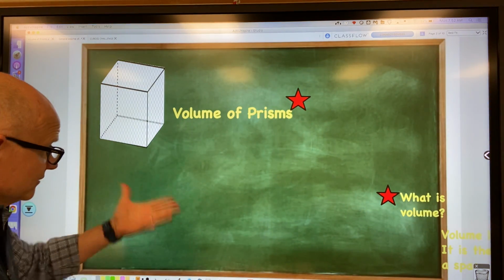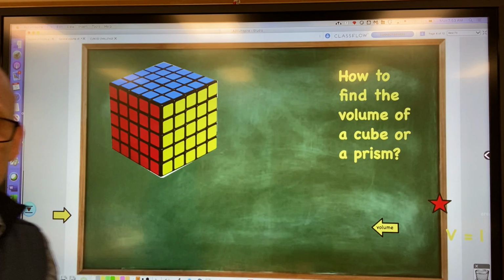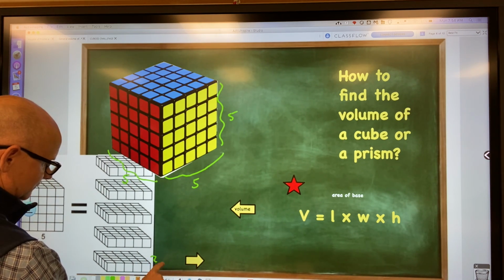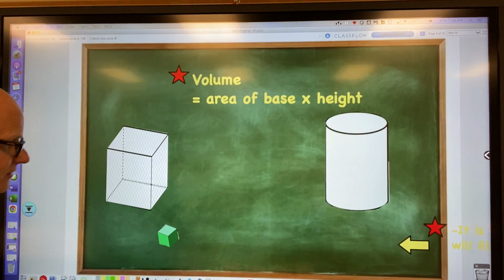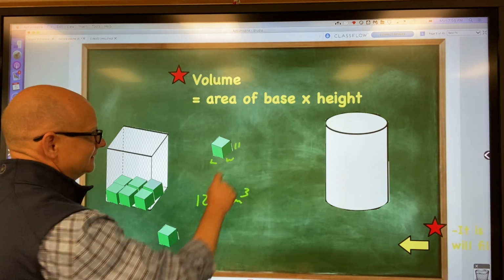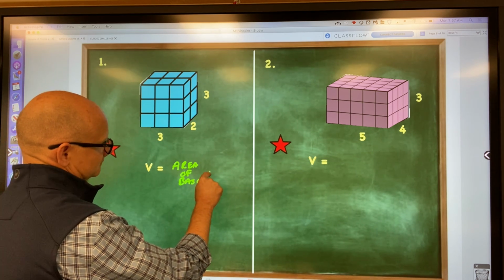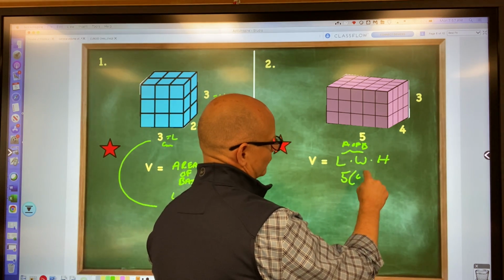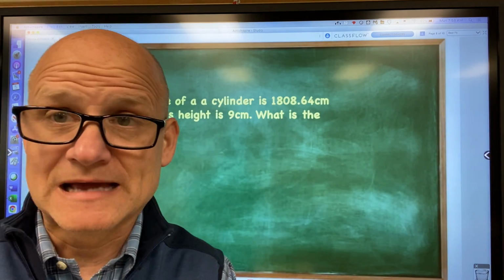Volume of Prisms (General)